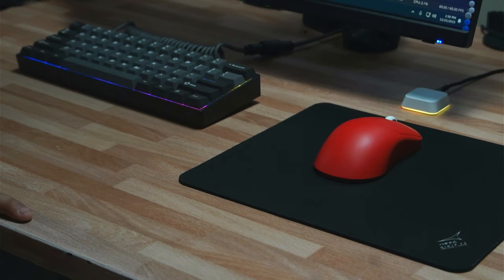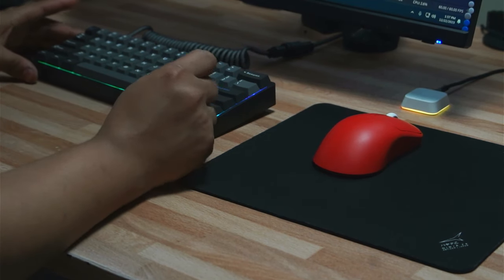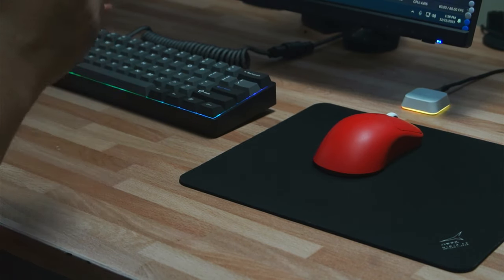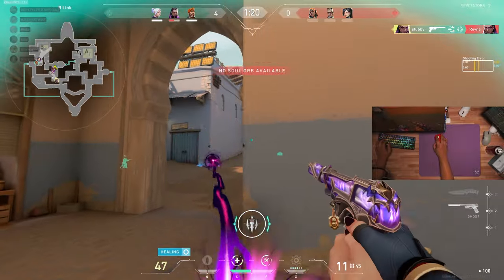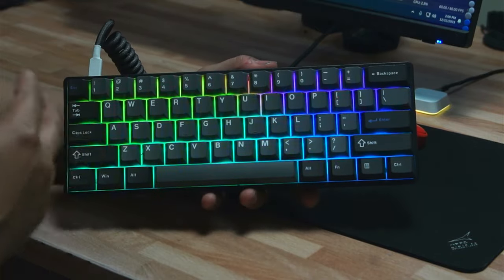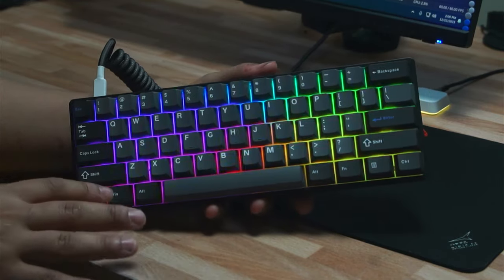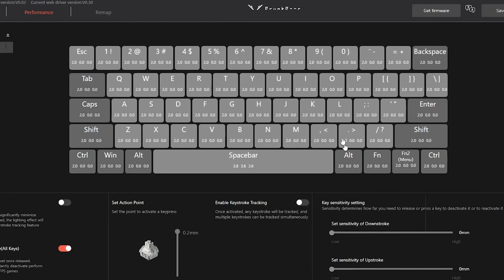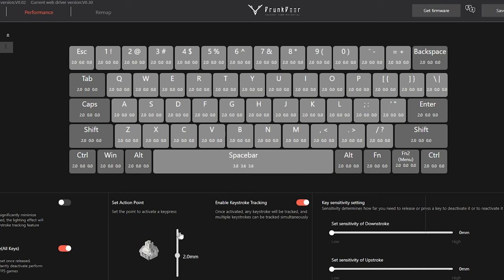The Best Budget Hall Effect Keyboard | DrunkDeer G60 Review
First keyboard review, please leave any tips below!

Mousepads in video: FX Fly
Mouse in video: Waizowl OGM Cloud

InfinityMice: Code "Stubby" at checkout

Timestamps:

Team: AimerzHQ
Anime: Mob Psycho 100
AMV Credit: combustible-lemons